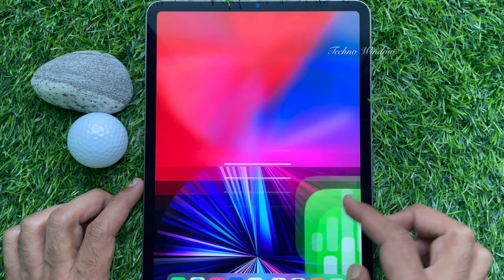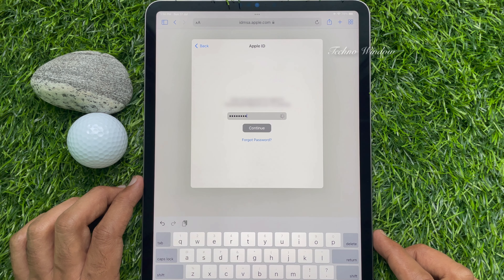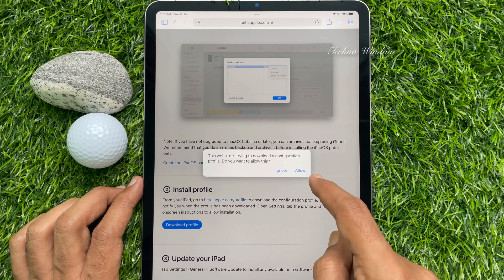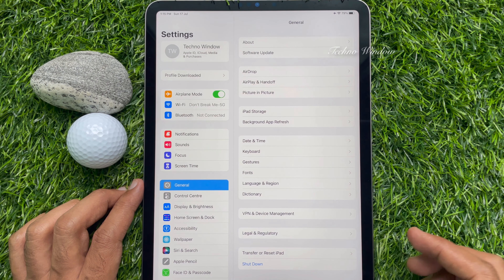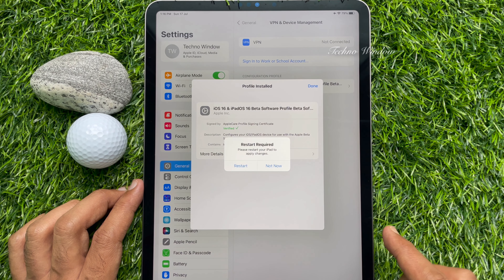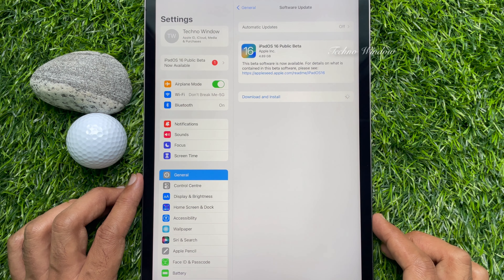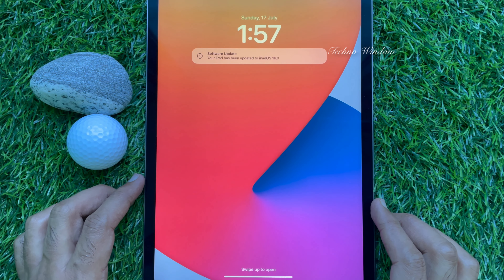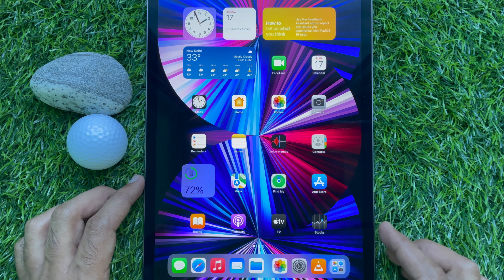How to Install iPadOS 16 Public Beta on iPad